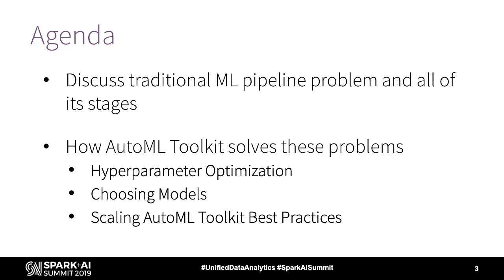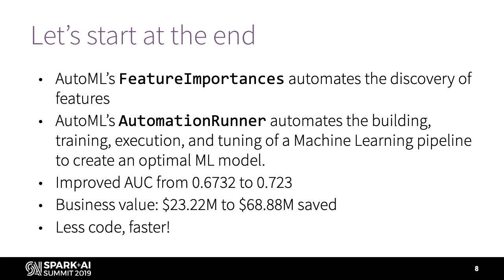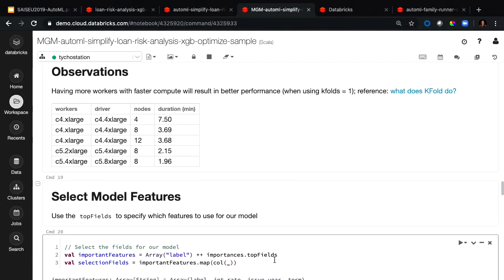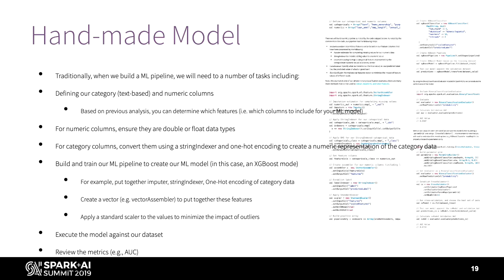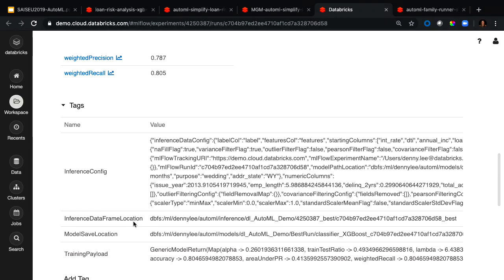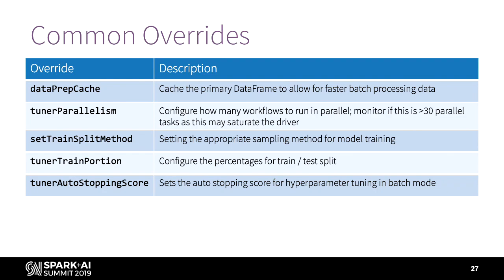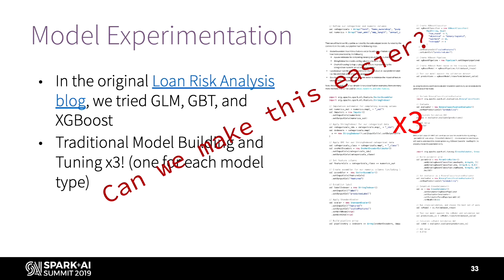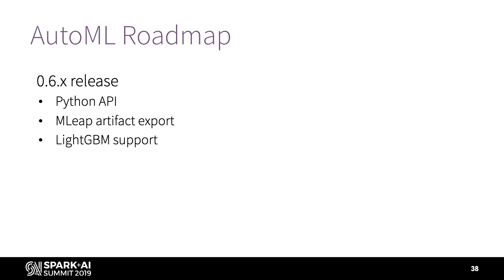Augmenting Machine Learning with Databricks Labs AutoML Toolkit - Denny Lee & Mary Grace Moesta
Instead of better understanding and optimizing their machine learning models, data scientists spend a majority of their time training and iterating through different models even in cases where there the data is reliable and clean.  Important aspects of creating an ML model include (but are not limited to) data preparation, feature engineering, identifying the correct models, training (and continuing to train) and optimizing their models.  This process can be (and often is) laborious and time-consuming. n this session, we will explore this process and then show how the AutoML toolkit (from Databricks Labs) can significantly simplify and optimize machine learning.  We will demonstrate all of this financial loan risk data with code snippets and notebooks that will be free to download.